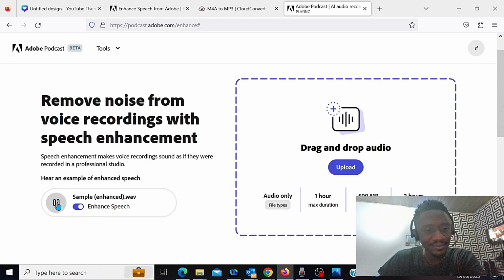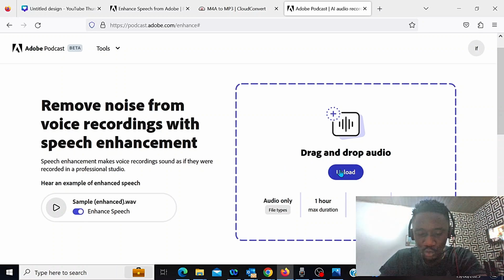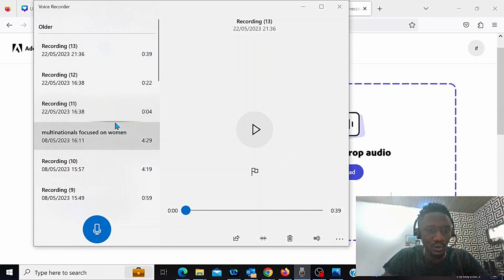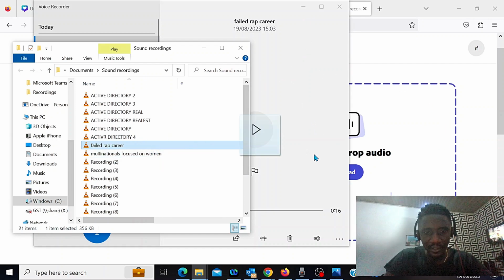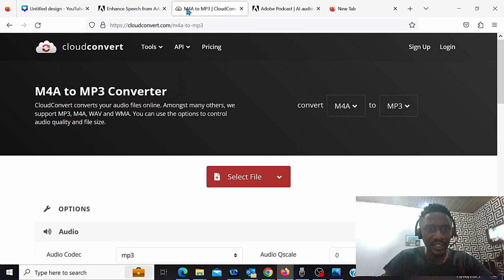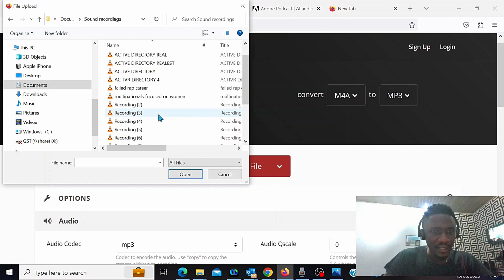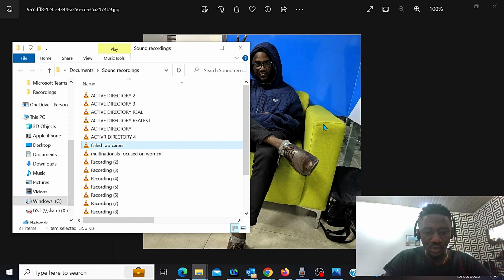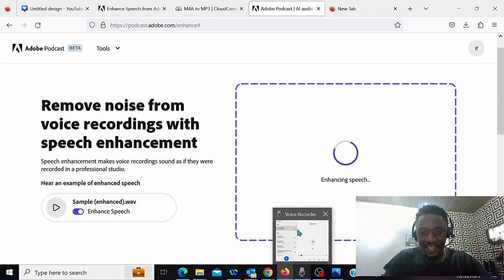How to make studio-quality audio with just one click.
Want your audio to sound professional? Learn how to use AI to remove background noise, improve clarity, and enhance your voice in this step-by-step tutorial. No experience necessary!